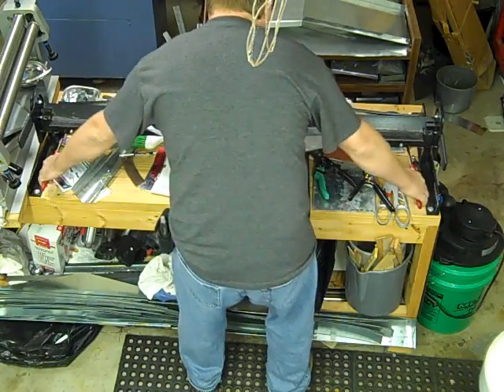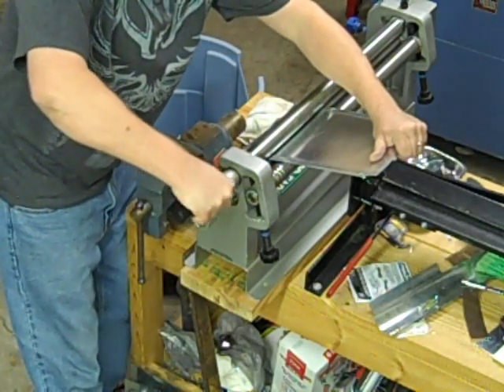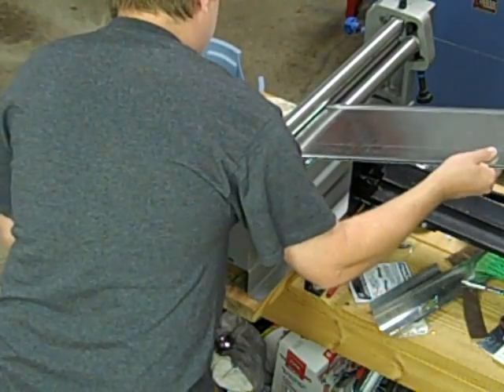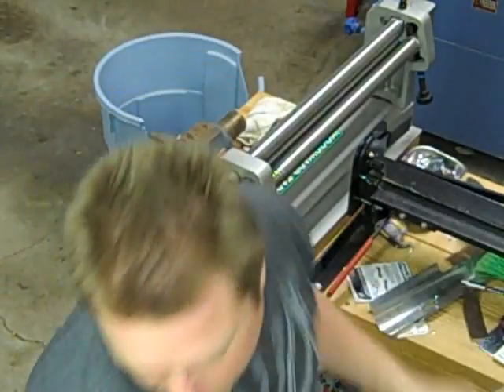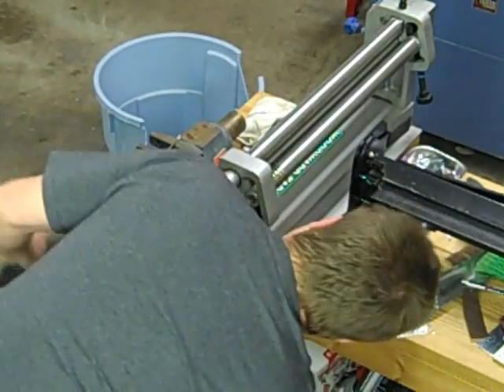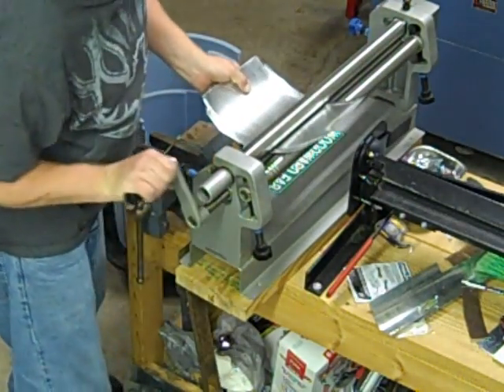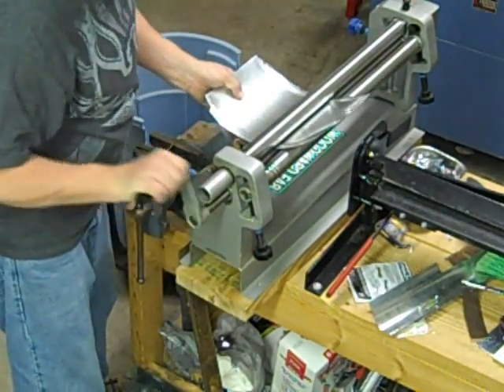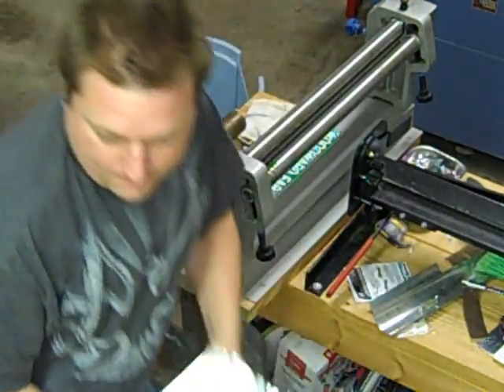HVAC Design Build Process Pt 8 Fab 8x16 broadway Machining.wmv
In this 2nd part of fabrication of the 8"x16" broadway elbow I form the pittsburgh locks, flange the edges on the curved pieces, cross brake those pieces and form the rails with the slip roll machine.

In part 9 or the 3rd part to this fitting fabrication chapter I will assemble the elbow.